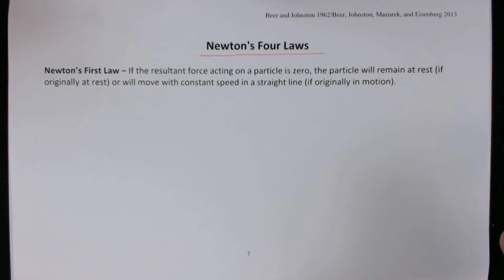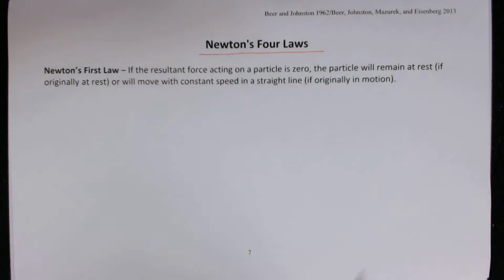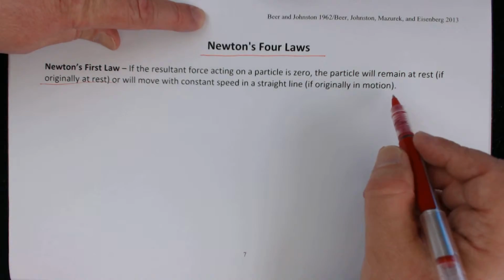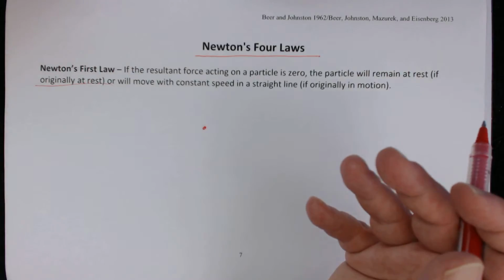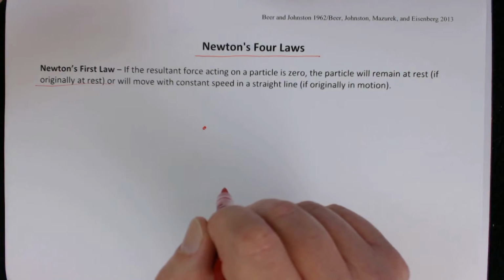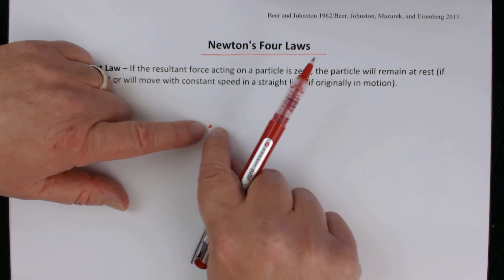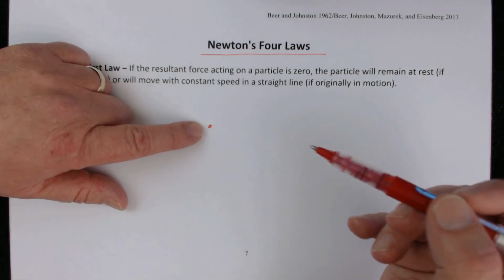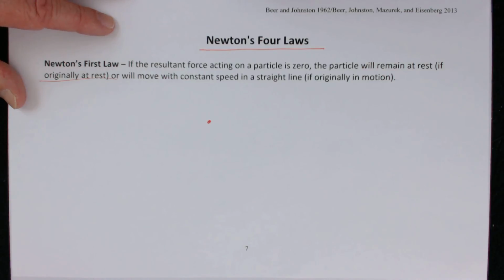Video 1 7